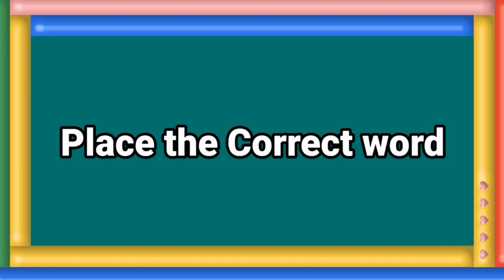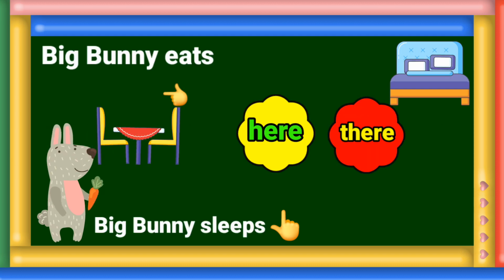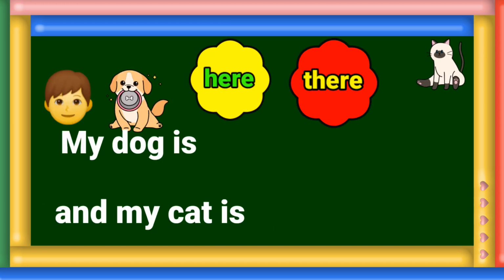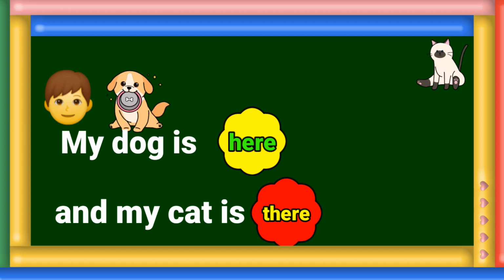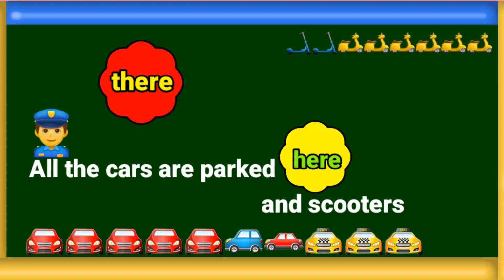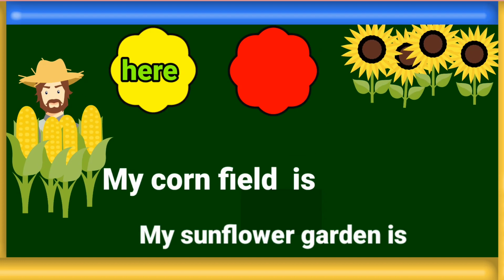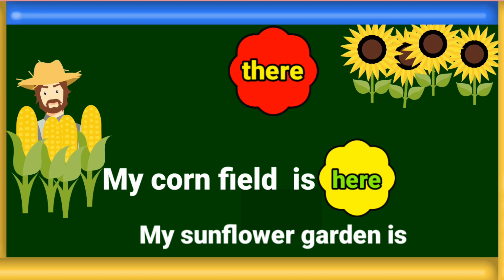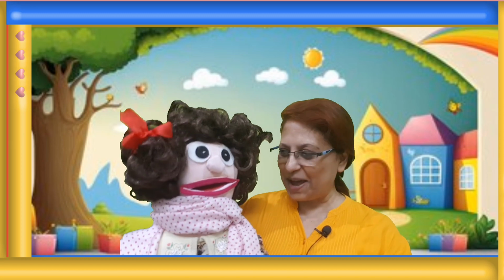"HERE" and "THERE" CONCEPT | SIGHTWORDS FOR KIDS | LEARN WITH MONAMI | LEARN TO USE HERE and THERE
In this episode of lets learn with Monami, kids will understand the concept of sight words "HERE" and "THERE".How to use them in sentences?

SIGHT WORDS are common words that children recognize instantly without sounding them out.Many sight words are tricky to read and spell, they aren't spelled the way they sound.Sight Words are also called as high frequency words , tricky words or popcorn words. In this series easy three letter sight words are compiled in alphabetical order. SIGHT WORDS are explained with sentences. The students will practice the words with the teacher then they will recognize and circle the correct sight word in the sentence. Thus kids will easily recognize the sight words

In this episode children will learn sight words HERE and THERE
Kids will also learn to use them in sentences.
Word Formation
Sight words
Let's learn with Monami.
Learn to Read in easy way
use of popcorn words

This series presents an innovative method of learning the english alphabet for children.They will enjoy learning with Monami, the puppet.They will understand the SIGHT WORDS .Teacher explains the popcorn words,tricky words and sight words.To make them understand the sound of letters, teacher explain the SIGHT WORDS  by using visualising modules. Thus, kids develop their phonological awareness, phonics and language skills. The idea is that kids should enjoy learning. This lesson helps the beginner to learn to read at a glance. With each word, their use in sentences is explained. Sight words help children to learn the vocabulary and structure of english.